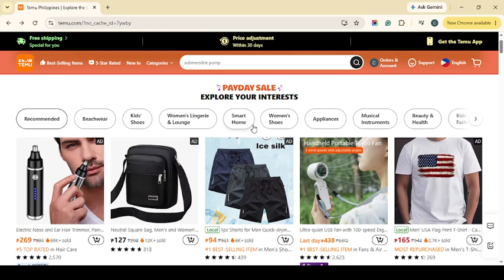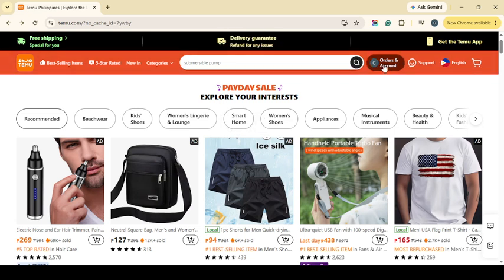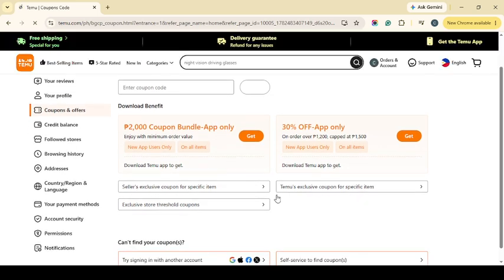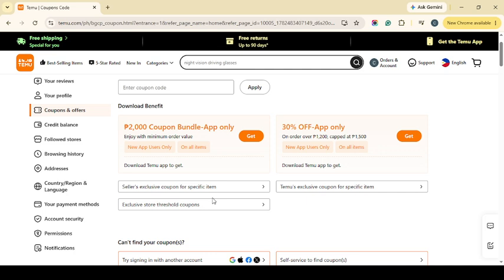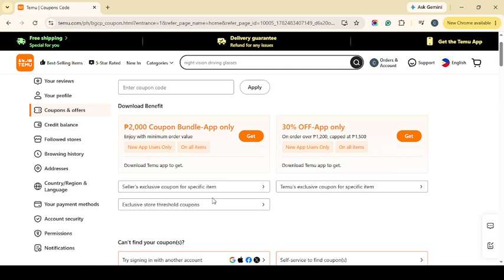How To Use Temu $100 Coupon Bundle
Temu 2026 is a global online marketplace offering millions of high-quality products at unbeatable low prices across fashion, home, electronics, beauty, toys, and more. Enjoy exclusive deals, daily discounts, fast shipping, easy returns, and secure checkout. Shop directly from manufacturers worldwide, discover trending items, and save big on everything you need for your home, lifestyle, and daily essentials in 2026.